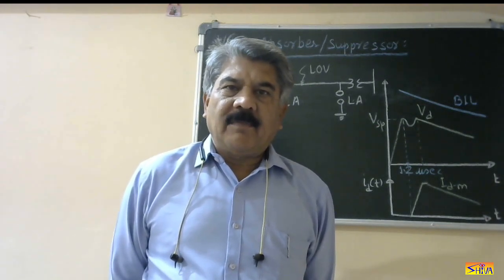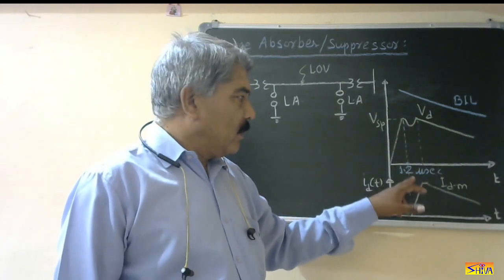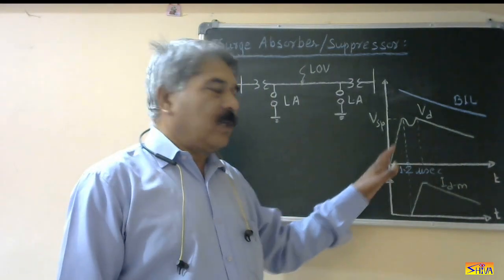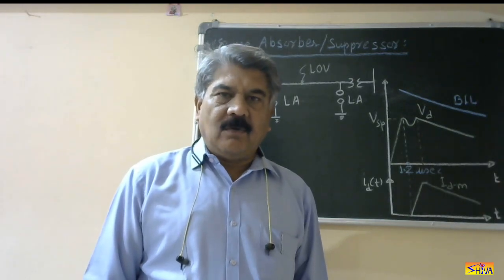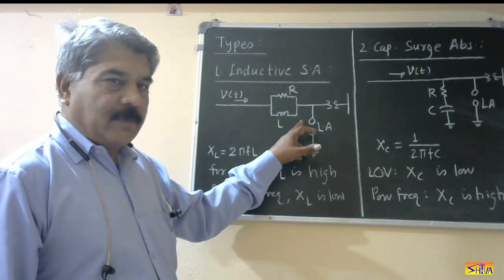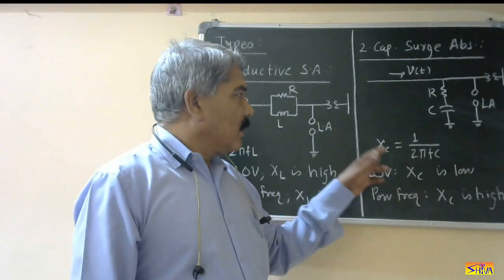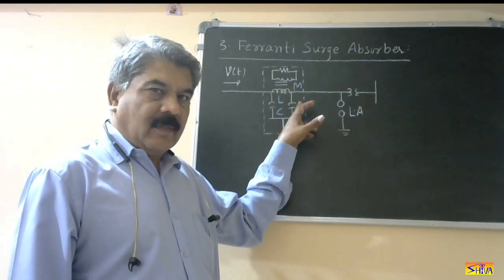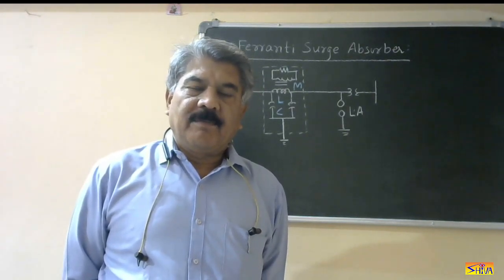High Voltage Engineering: Lect-44: Surge Absorbers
Surge absorbers are installed before lightning arresters to reduce the steepness of surge. This video lecture explains the details about surge absorbers.